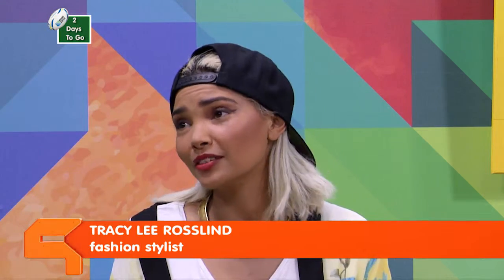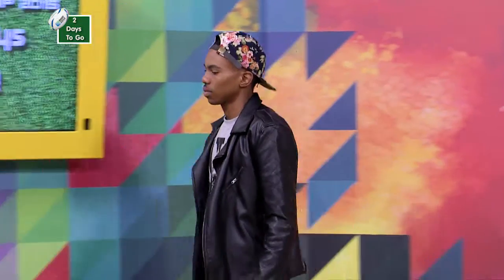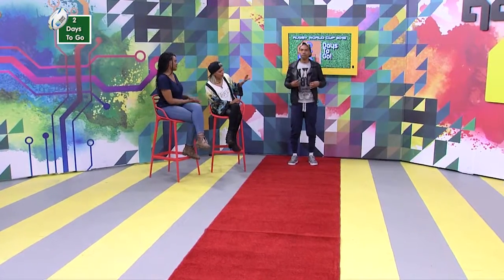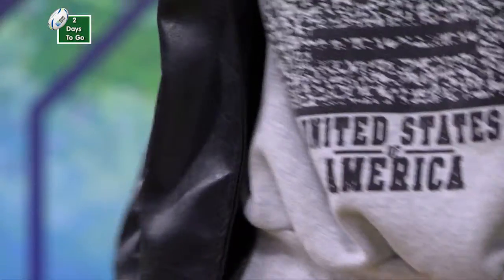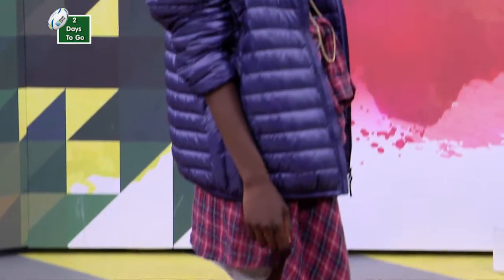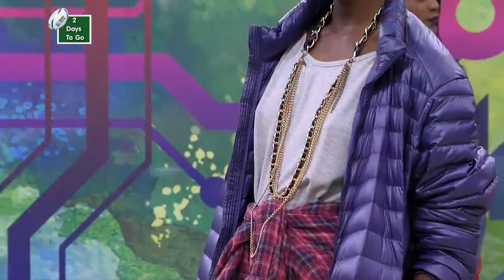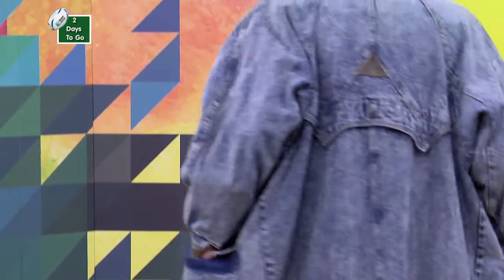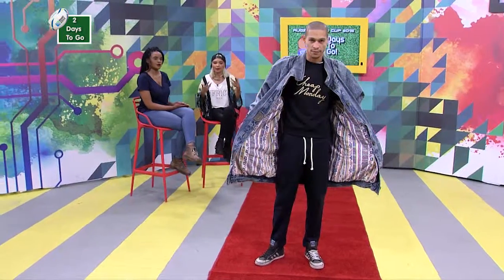Sports Luxe Fashion - Style By Tracy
Tracy Rosslind gives us the lowdown on the Sports Luxe look!